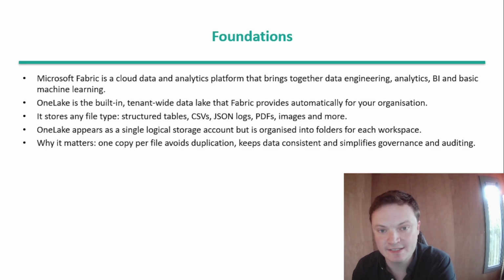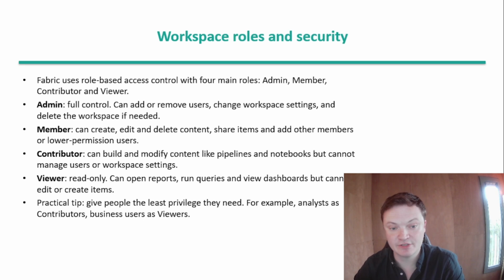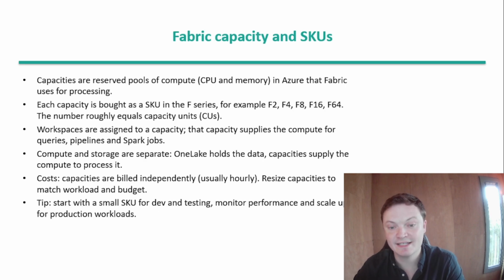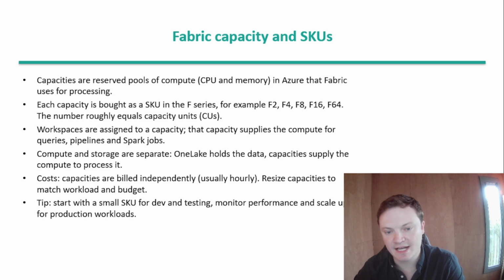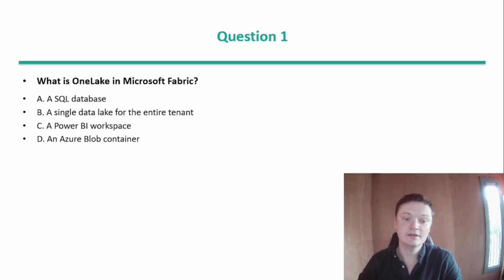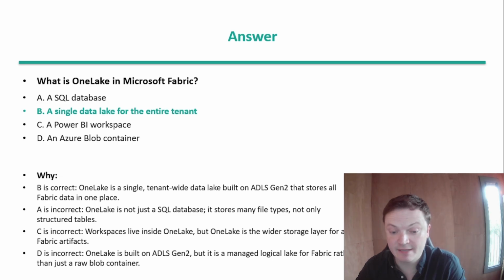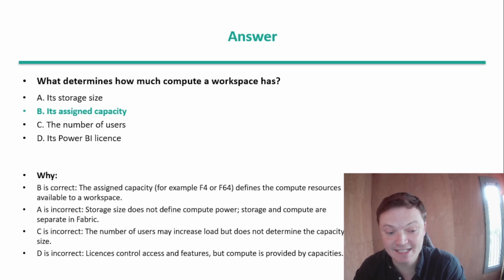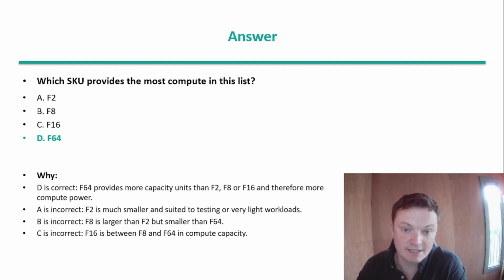DP-700 Fabric Foundations and Onelake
DP-700 Microsoft Fabric Foundations and Onelake